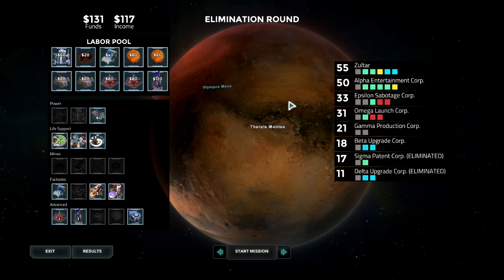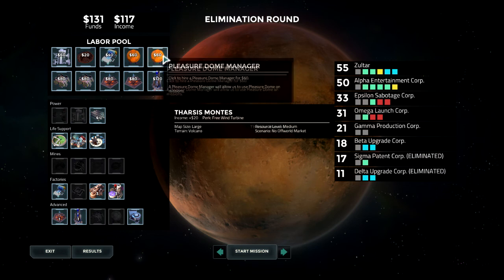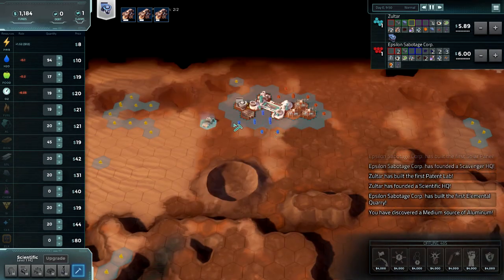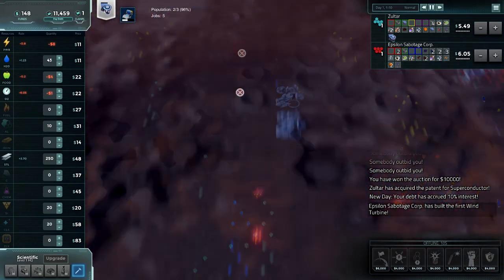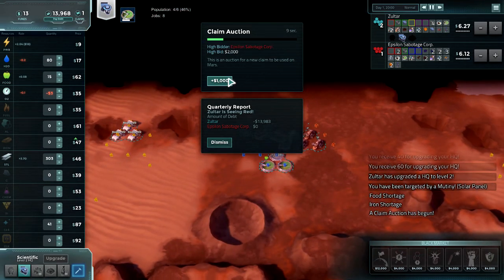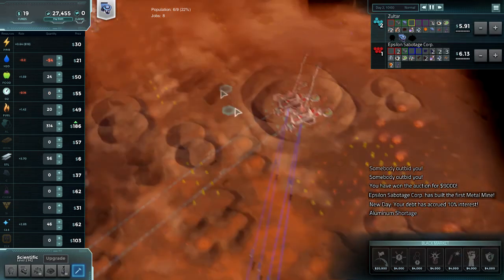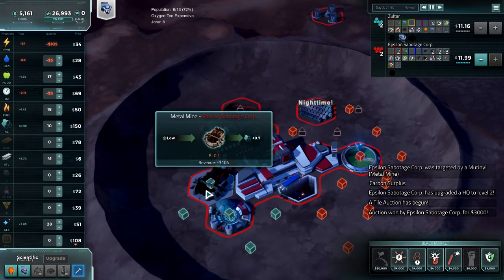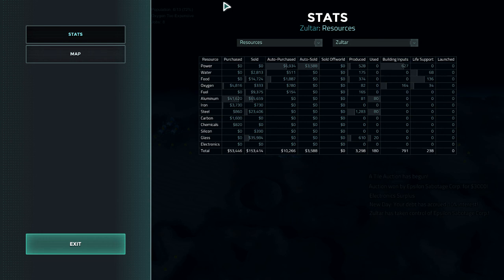Offworld Trading Company [Scientific Campaign 3]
Skipping a mission here, thankfully it was rather boring.